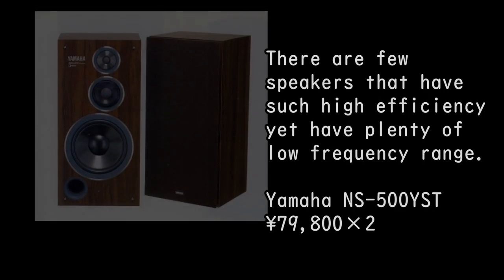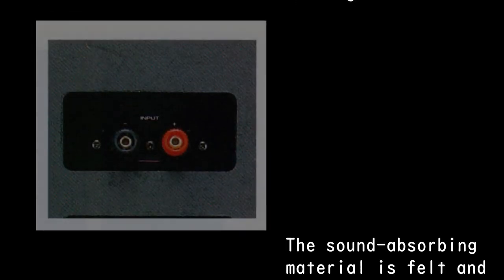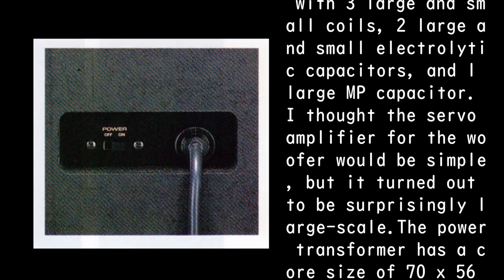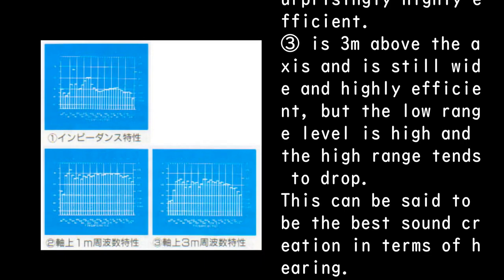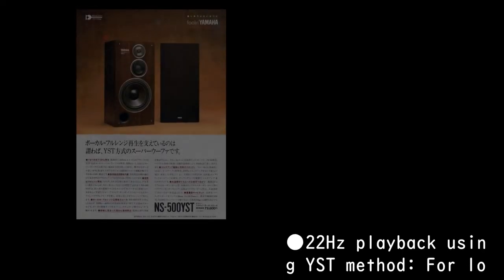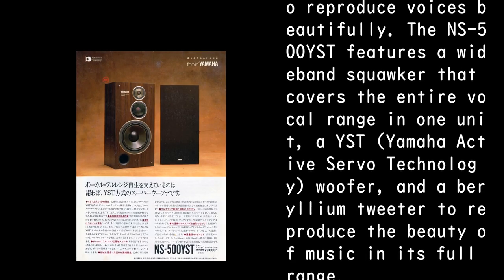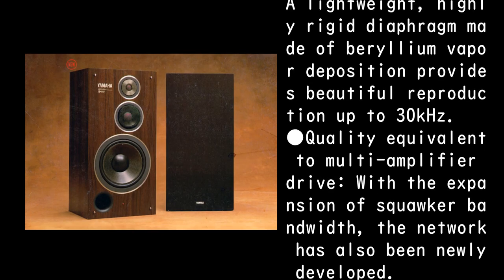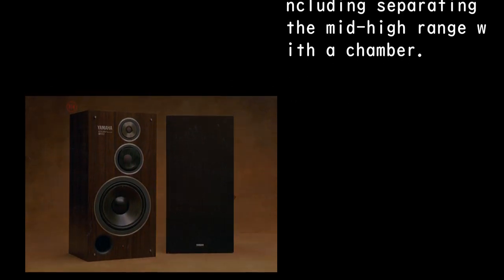1990 Yamaha NS-500YST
●Model: 3-way AST method (magnetic shield type)
●Unit: 25cm cone type woofer,
12cm cone squawker, 3mm dome tweeter
●Impedance: 6Ω
●Allowable input: 70W
●Maximum input: 140W
●Reproduction frequency band: 22Hz to 30kHz
- External dimensions: 340W x 700H x 337Dmm
●Weight: 30kg